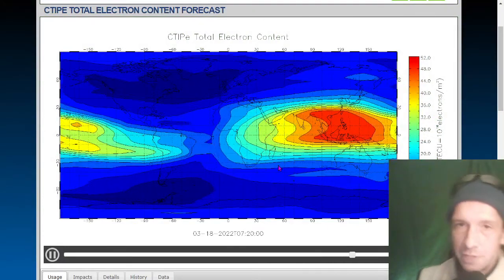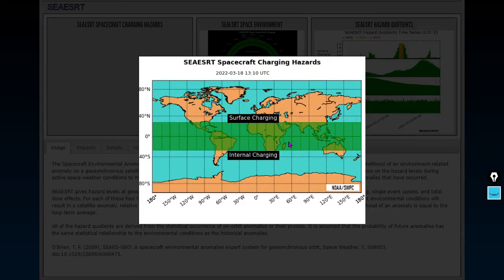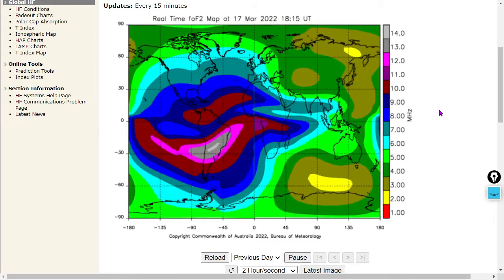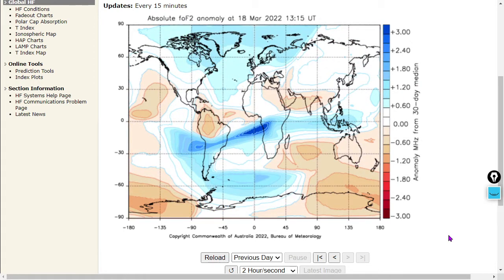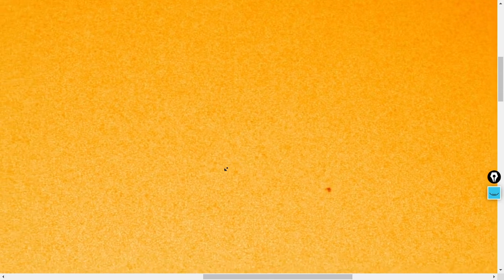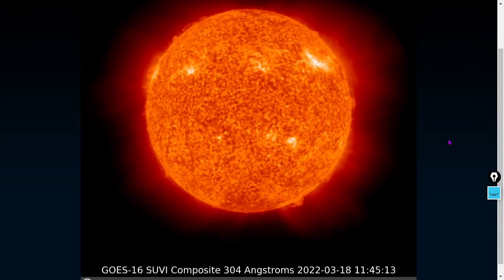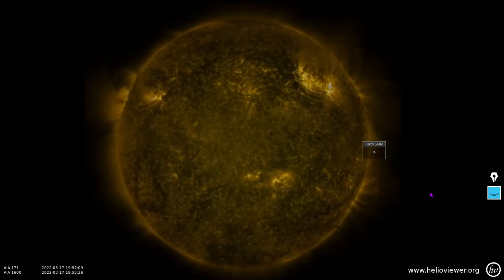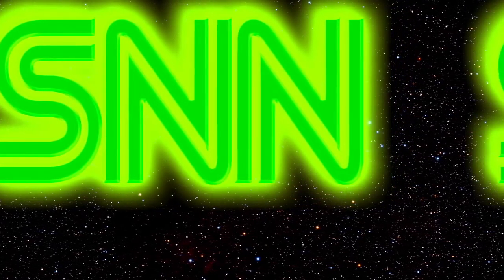Bonus. Heavy Metal Sun!